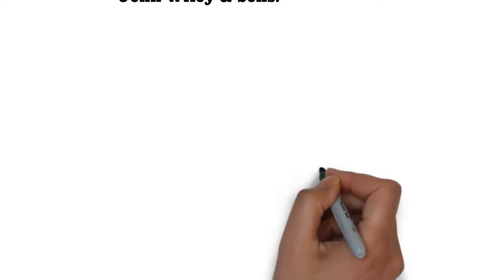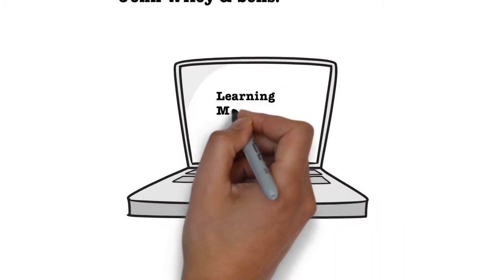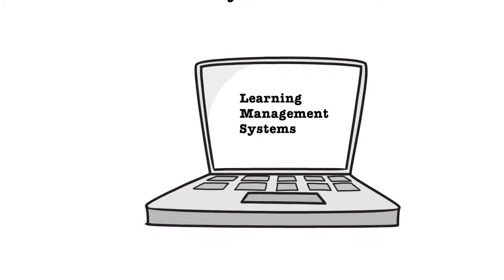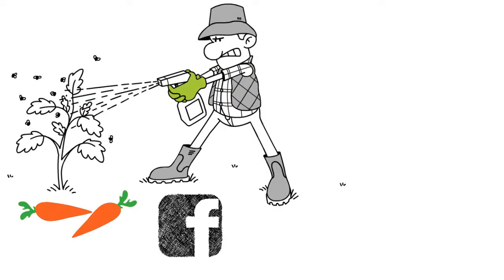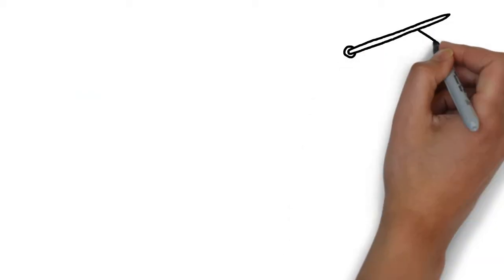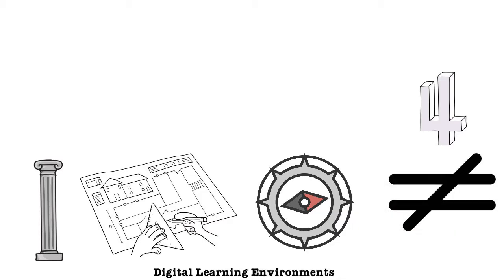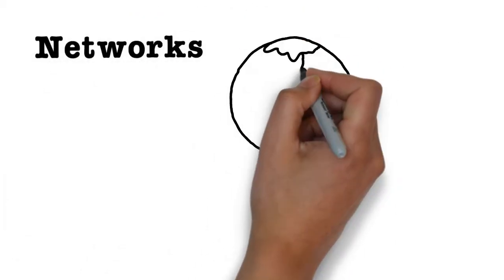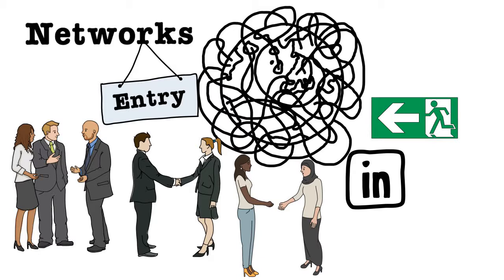Digital Learning Environments